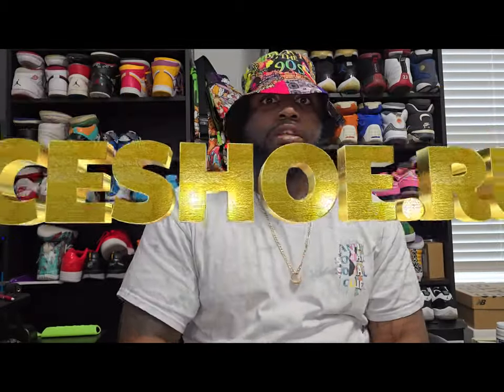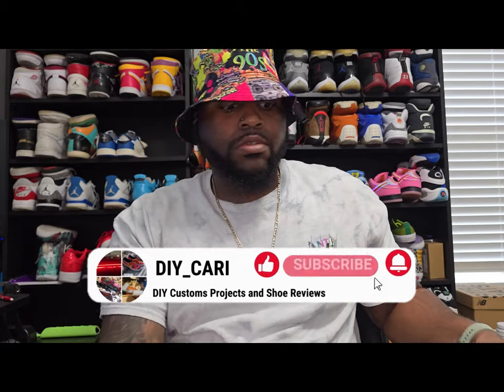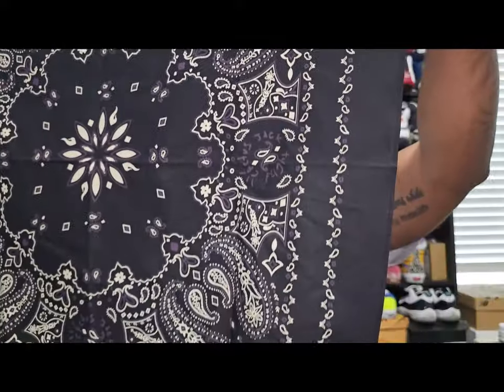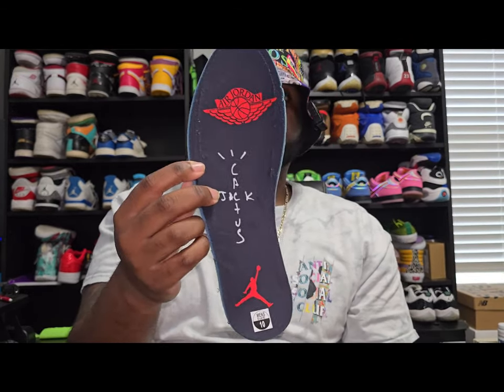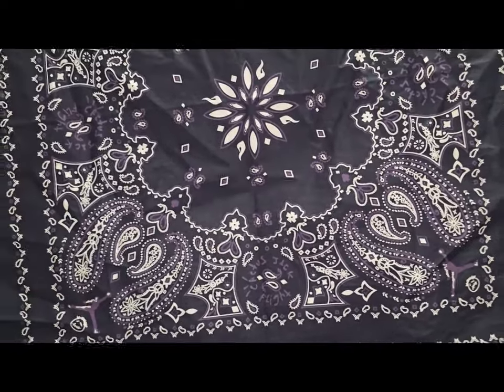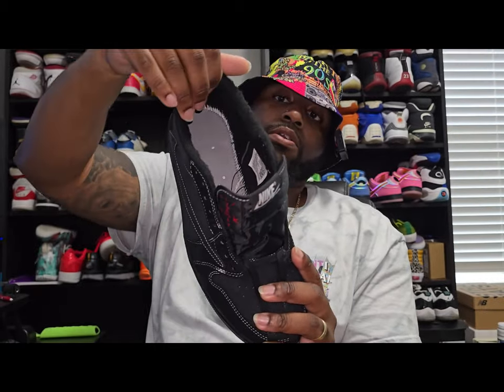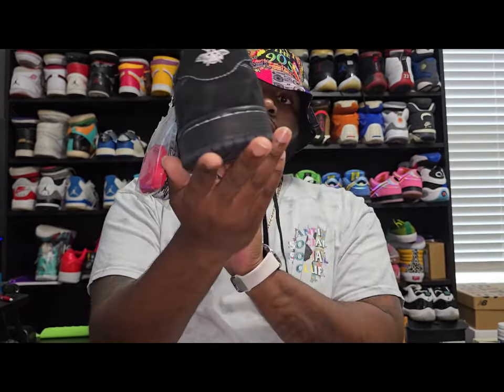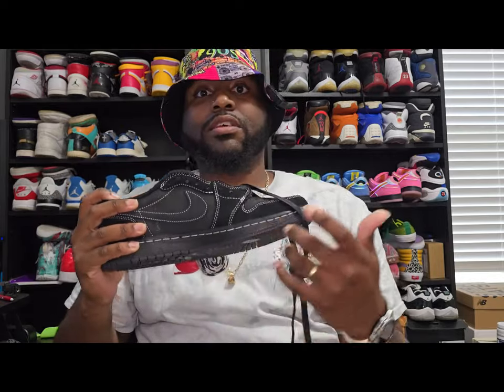Travis Scott Black Phantom Unboxing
In today's video, I will be unboxing the highly anticipated Jordan Retro Low Travis Scott Black Phantom sneakers. These limited edition shoes created in collaboration with the renowned rapper Travis Scott feature a sleek black and phantom colorway that is sure to turn heads. Join me as I take a closer look at the craftsmanship and design of these exclusive kicks.